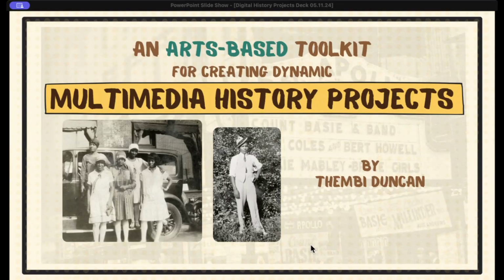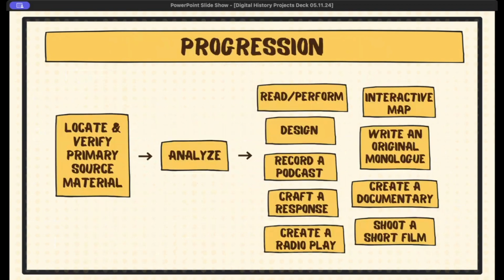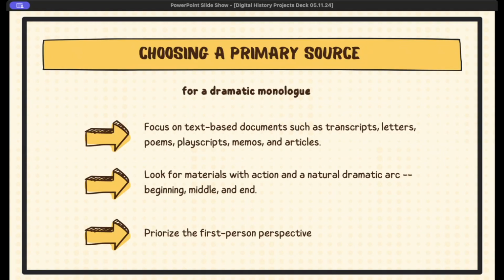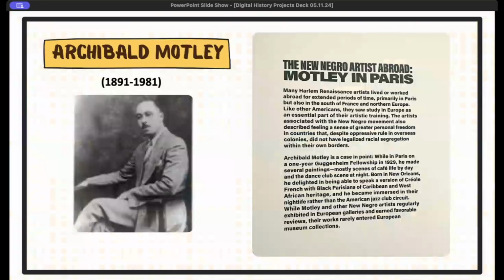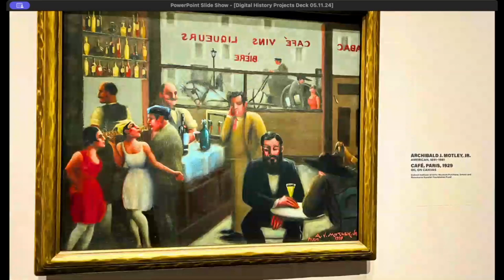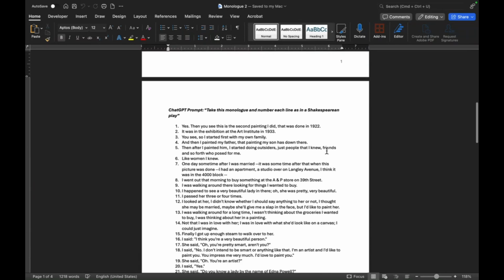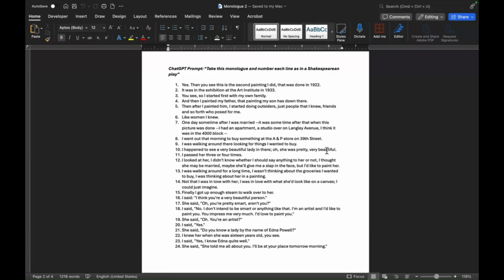Arts-Based Toolkit for Creating Multimedia History Projects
Let me show you how to convert a primary source document into a dramatic monologue to engage and inspire your students!

We'll take an oral history transcript of Archibald Motley, a key Harlem Renaissance figure, and create a monologue from a story he tells in his own words.

Use this tool to explore historical points of view, and work with your students to immerse themselves in history by creating response projects to engage in dialogue with historical figures.

Written, Produced, and Hosted by Thembi Duncan